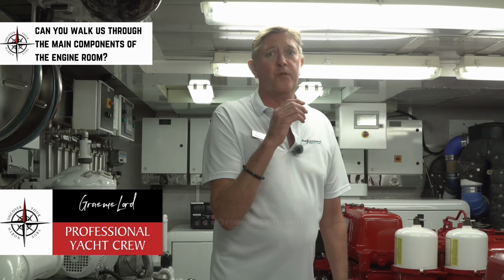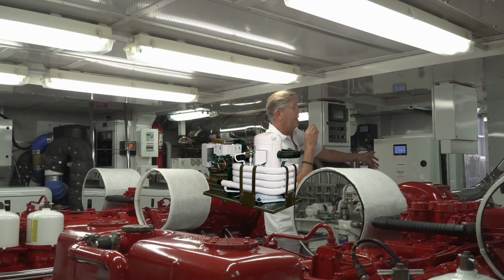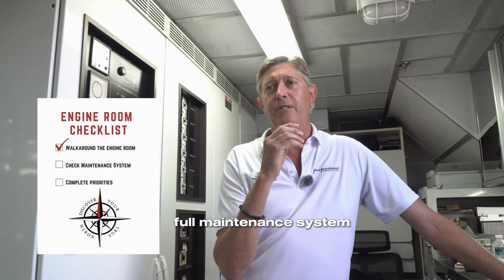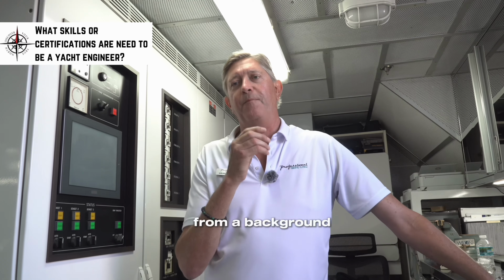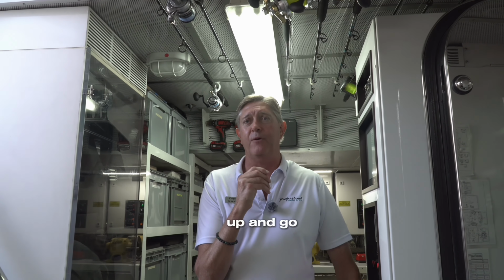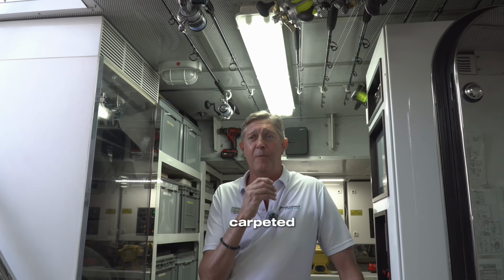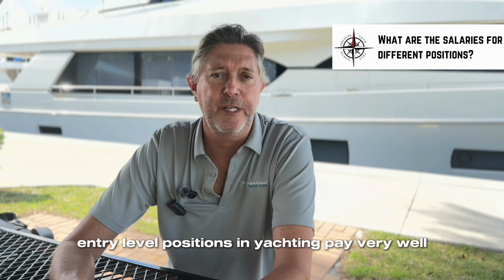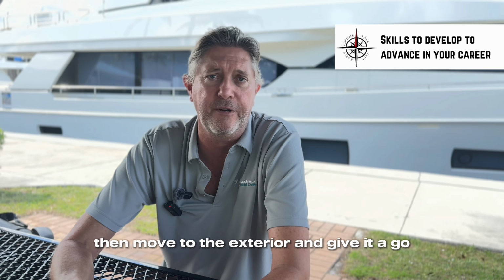Beyond the Docks: Graeme Lord | Inside the Engine Room of a Superyacht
Join Graeme Lord, a professional yacht engineer based in the Cayman Islands, for an exclusive behind-the-scenes tour of a 165-foot superyacht’s engine room.

In this episode of Beyond the Docks, you'll get a real-world look at:

🔋 Power systems, water makers, and sewage treatment onboard

🛠️ Safety protocols and problem-solving at sea

💡 The tech skills needed to work in yacht engineering

💰 Career insights, training paths, and salary expectations

🎓 Perfect for students interested in mechanical systems, engineering, or tech roles in the maritime industry."